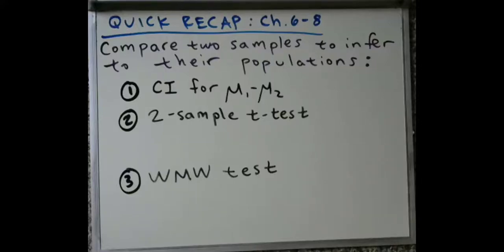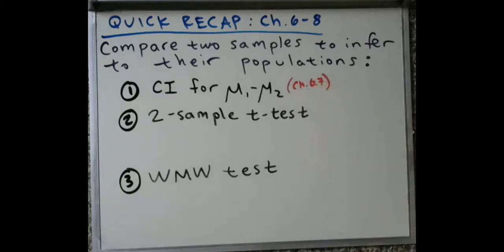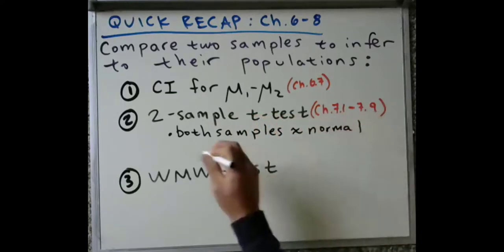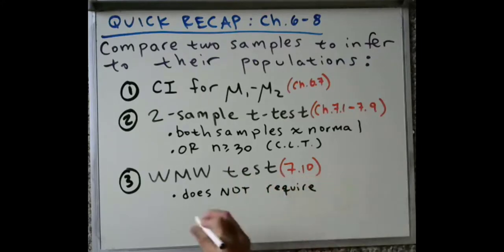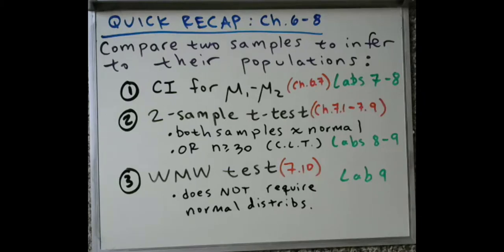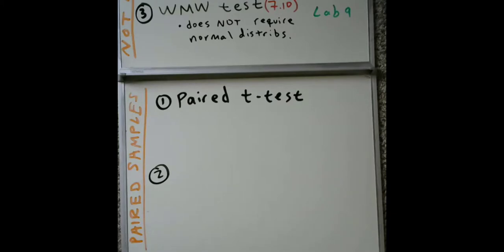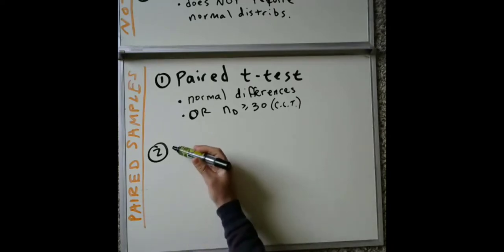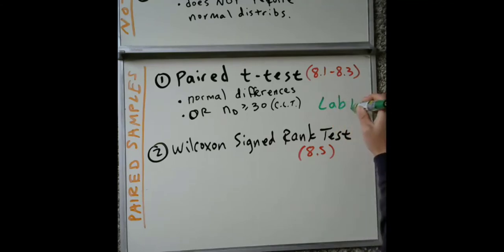Ch. 6-8: Quick Recap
-  t-test  &  the WMW test (Wilcoxon-Mann-Whitney)
     -  Paired t-test  &  the Wilcoxon-Signed-Rank Test